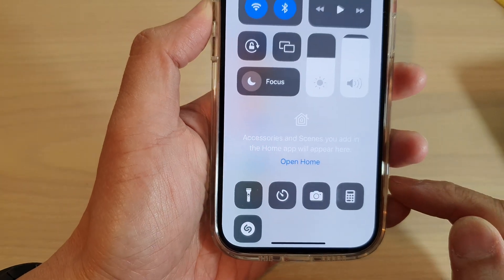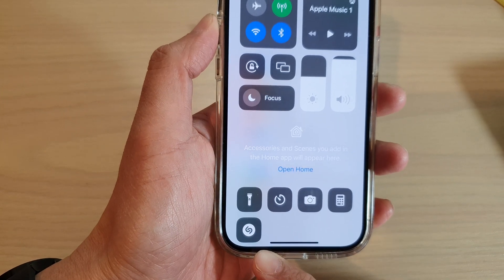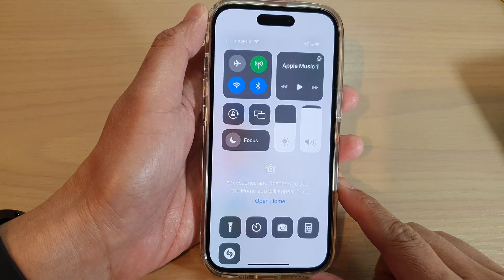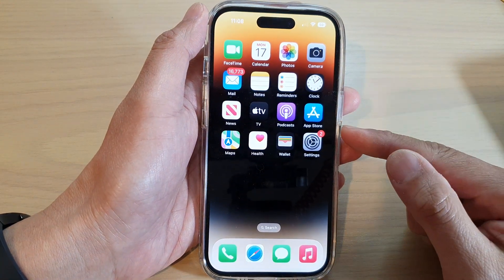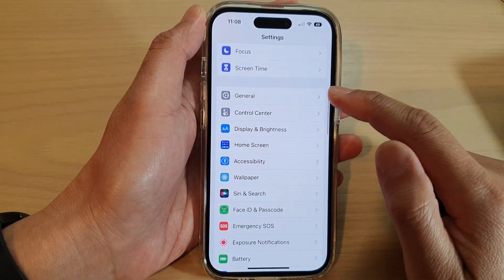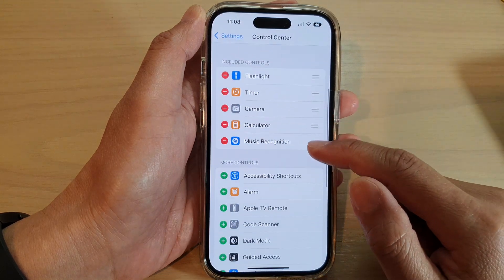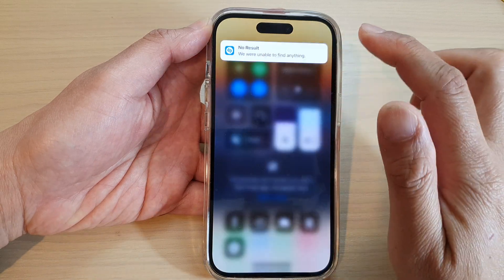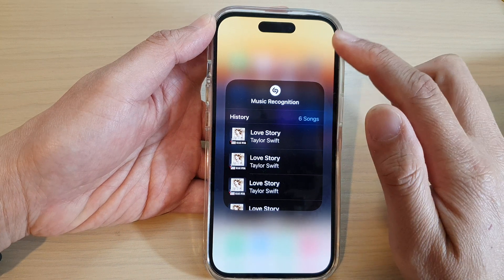iPhone 14's/14 Pro Max: How to Add/Remove Music Recognition Shortcut To The Control Center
Learn how you can add or remove music recognition shortcut to the control center on the iPhone 14/14 Pro/14 Pro Max/Plus.